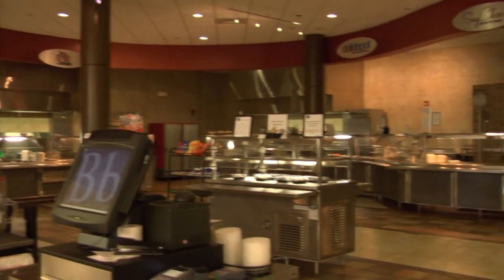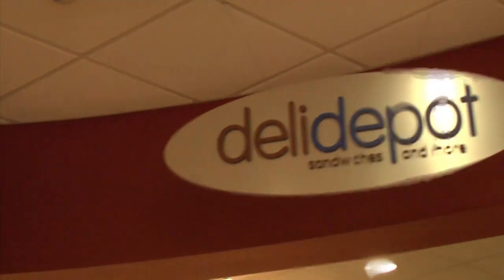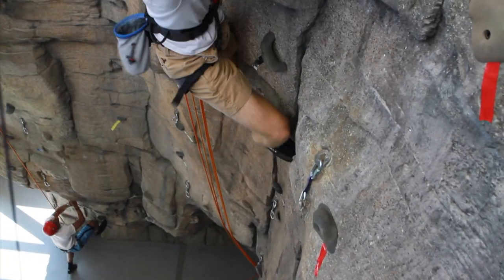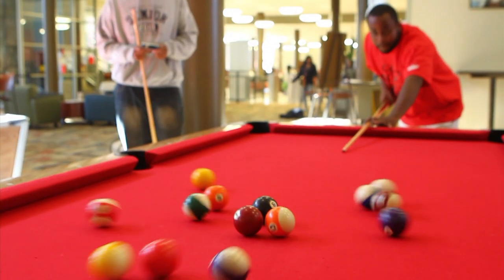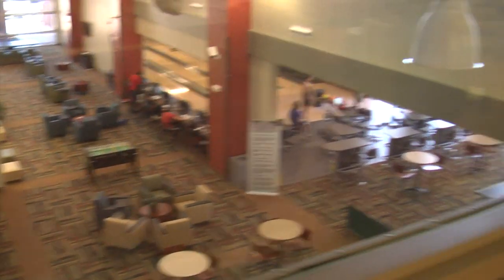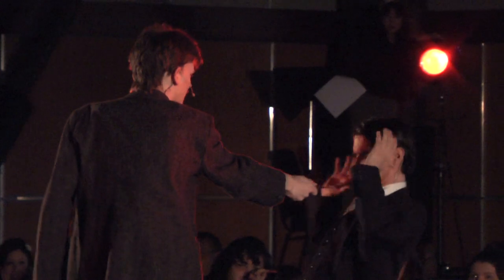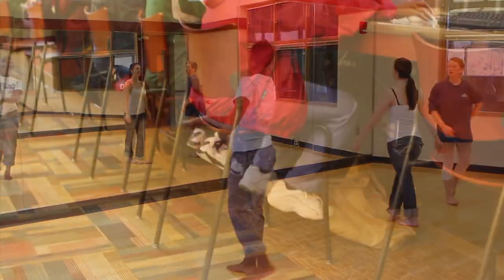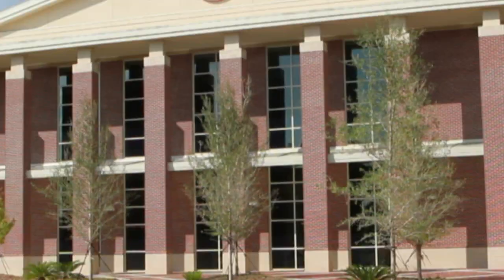Darton College Virtual Tour--Student Center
Take a virtual tour of the beautiful campus at Darton College! We begin with the state-of-the-art Student Center!